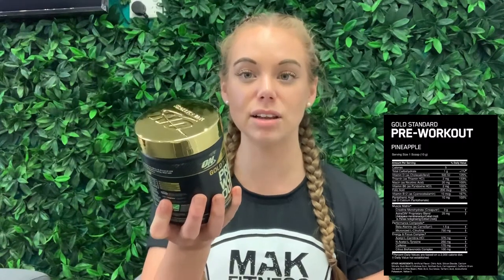Gold Standard Pre-Workout - Optimum Nutrition Pre-Workouts - 2 Minute Overview | MAK Fitness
Gold Standard Pre-Workout by Optimum Nutrition is one of the best Pre-Workouts supplements within the Australian market. So we are proud to be supplying tubs to you legends - straight to your door, with the full MAK experience!

- What is Gold Standard Pre-Workout?
- Why use Gold Standard Pre-Workout?
- How to use Gold Standard Pre-Workout?
- Just how amazing Gold Standard Pre-Workout from Optimum Nutrition is!!

Here’s a little on Gold Standard Pre-Workout by Optimum Nutrition:

Gold Standard Pre-Workout wasn't created by chance. Every single ingredient within Gold Standard Pre-Workout has earned its place within the powerful blend through its proven effectiveness in several scientific studies. Gold Standard Pre-Workout is a clean and reliable, comprehensive blend of ingredients that will boost your energy, your power, your stamina and your mental power to make sure you are performing at nothing but your absolute best - so you can make every minute of your session count. It's all about quality here.

- Enhanced endurance so you can keep powering on for longer than ever
- Boosted energy and motivation to ensure you can make the session really count
- Promotes a heightened focus and alertness to promote a mind-muscle connection that fires growth better than ever
- Completely clean, containing only the most packed and proven ingredients that are banned-substance free!

What to know more? Check out the product description of Gold Standard Pre-Workout here!

Plus, check out these Bundle Deals for Australia’s best price on Gold Standard Pre-Workout by Optimum Nutrition!